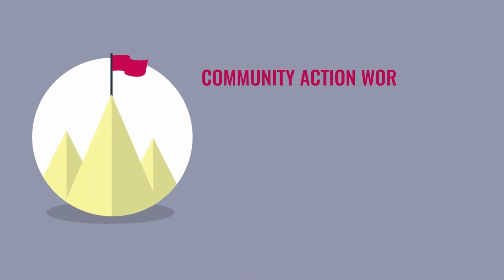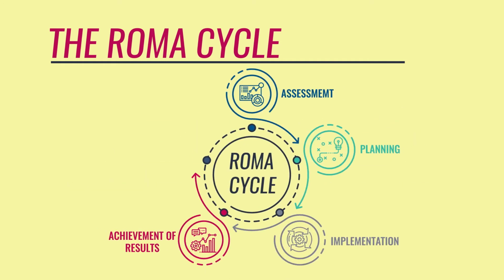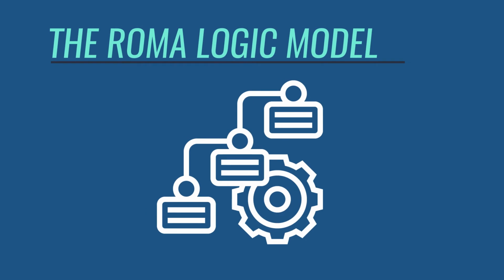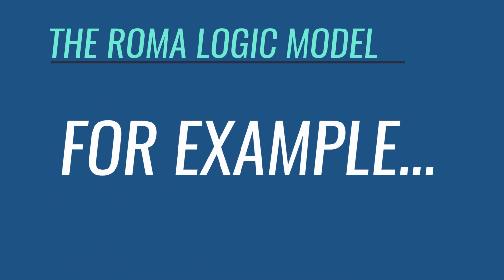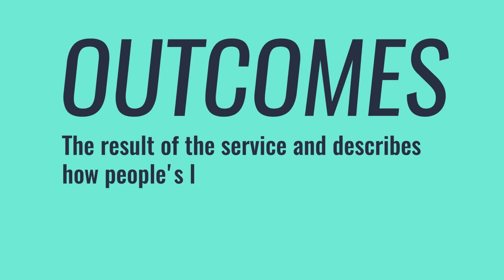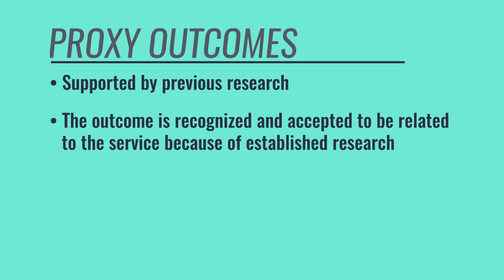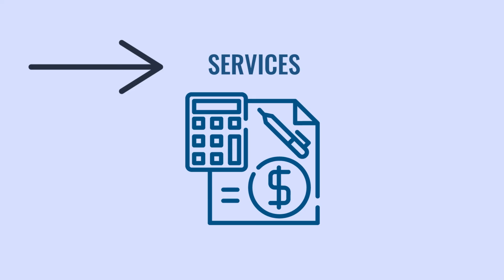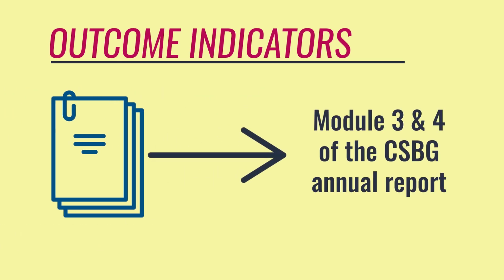Basics of ROMA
This video covers the basic principles of Results-Oriented Management and Accountability.

More information about ROMA and Community Action may be found